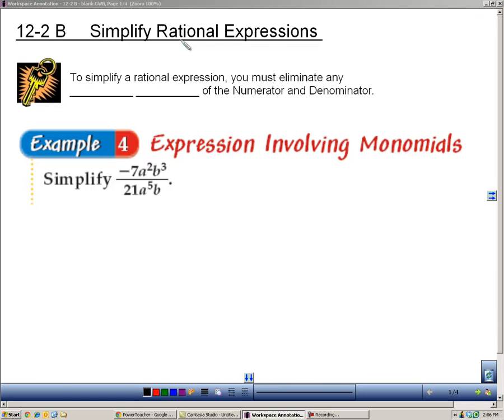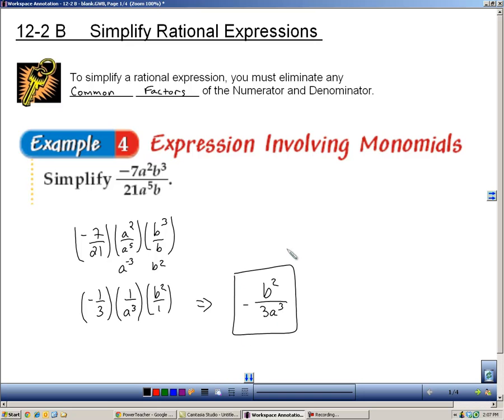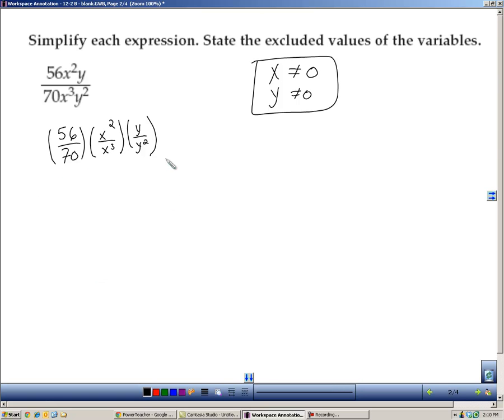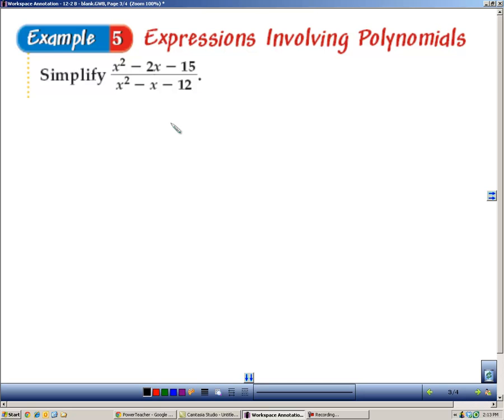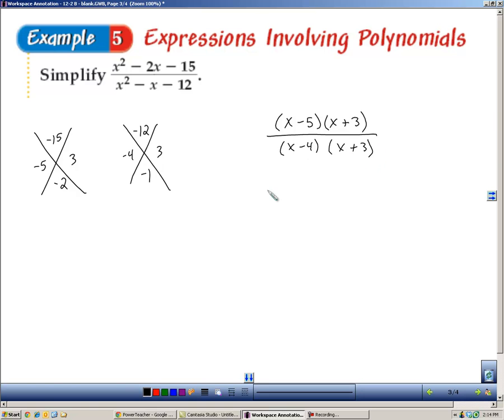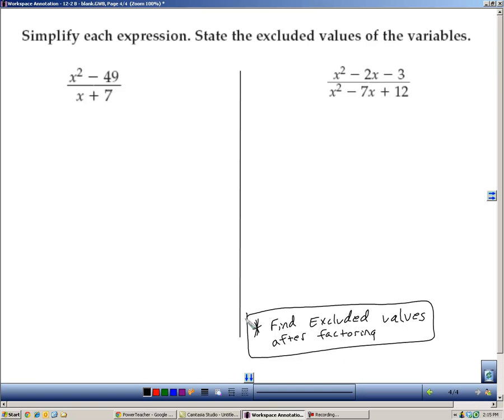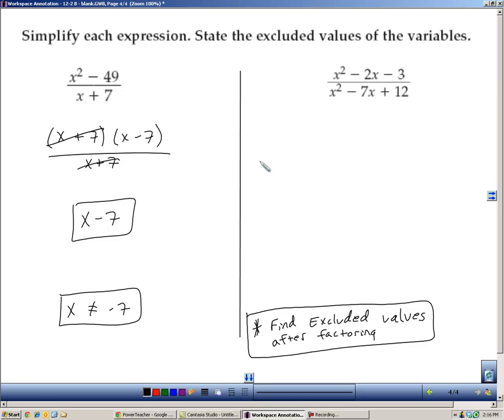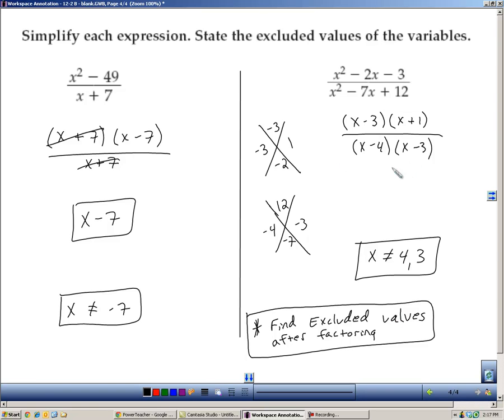Section 12-2 B Simplify Rational Expressions.mp4